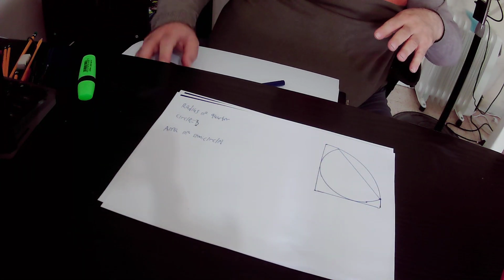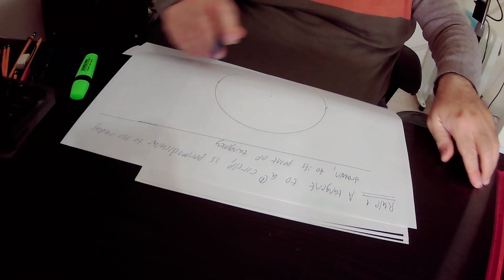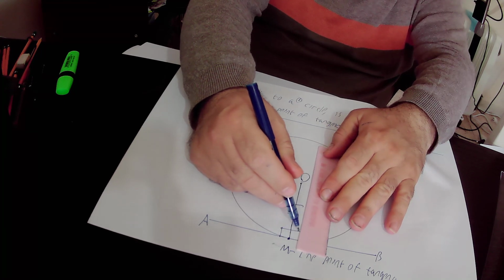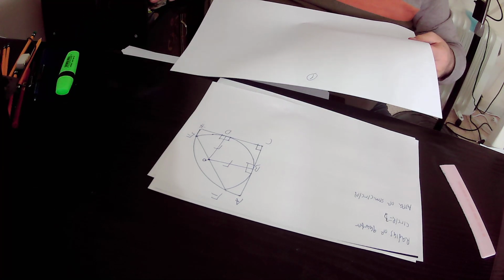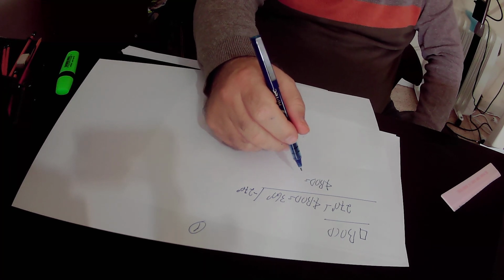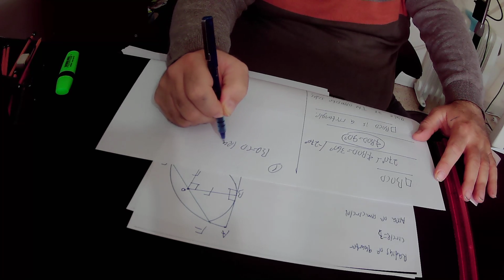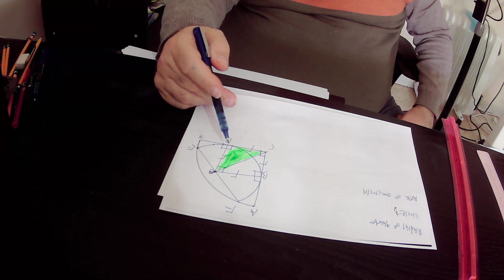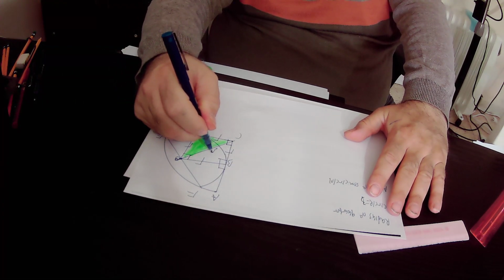VERY CHALLENGING TWO QUESTIONS FROM MATH OLYMPIAD-PART ONE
VERY CHALLENGING TWO QUESTIONS-PART ONE